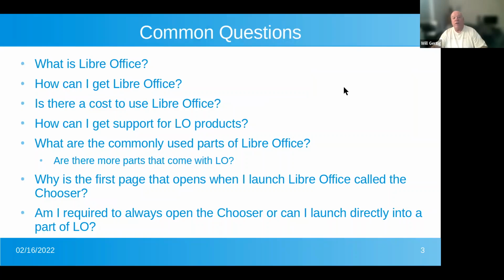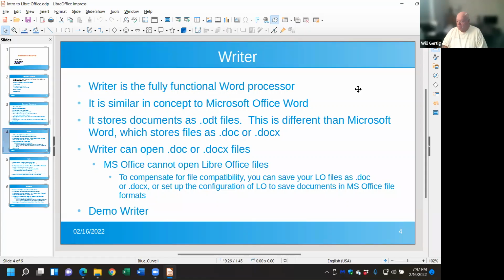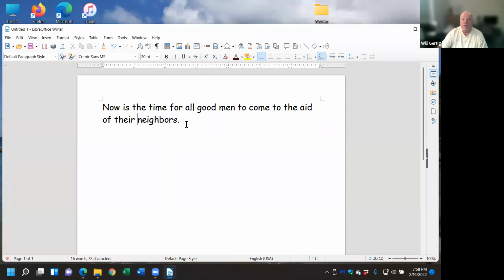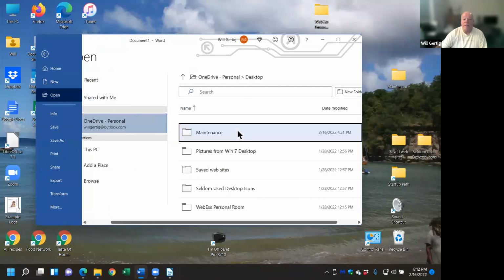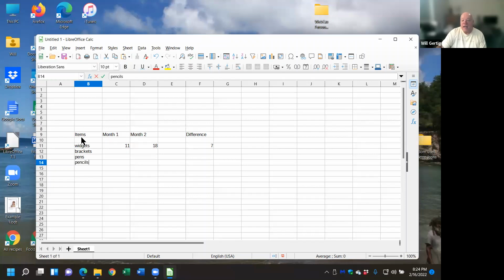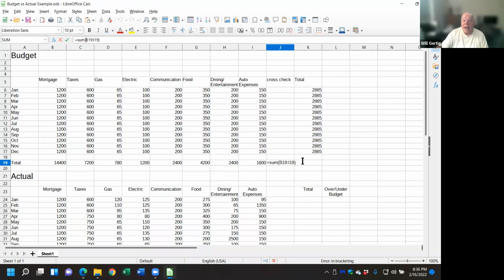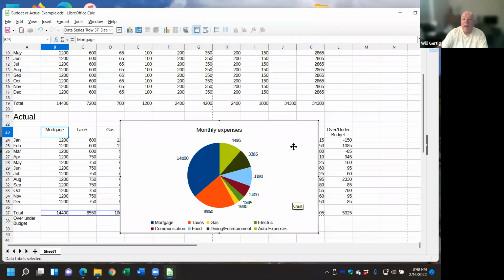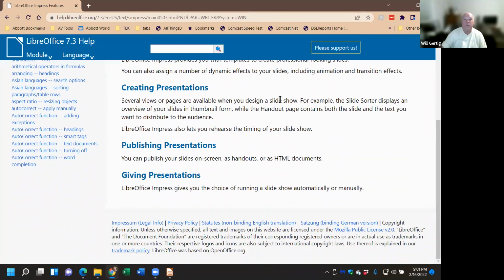22 02 Introduction to Libre Office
Basic introductory class on Libre Office.
This tutorial presents the basics of creating word processing documents, spreadsheets and presentations using Libre Office as a free compatible substitute for Microsoft Office.